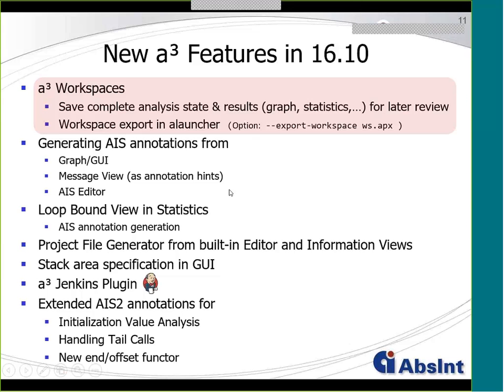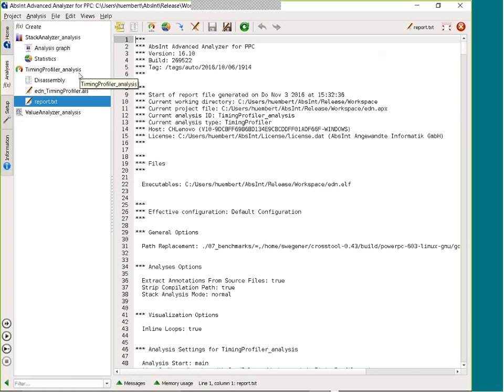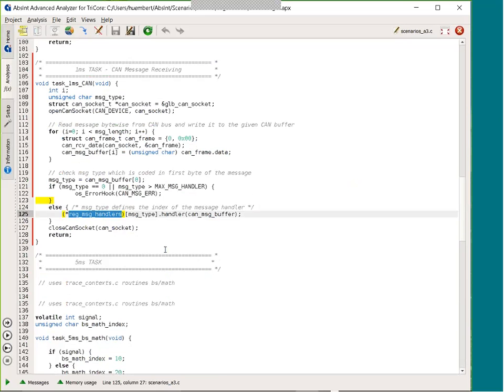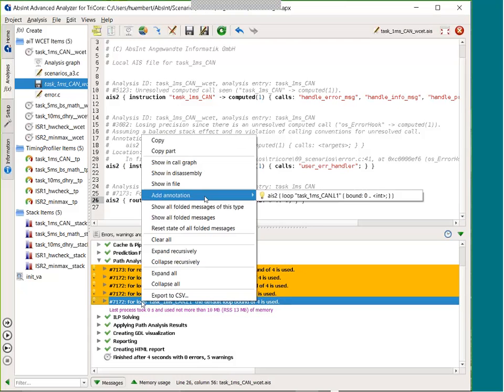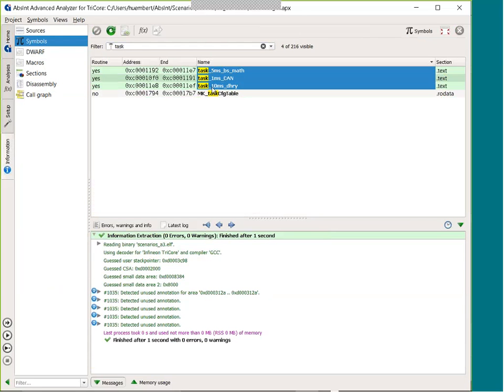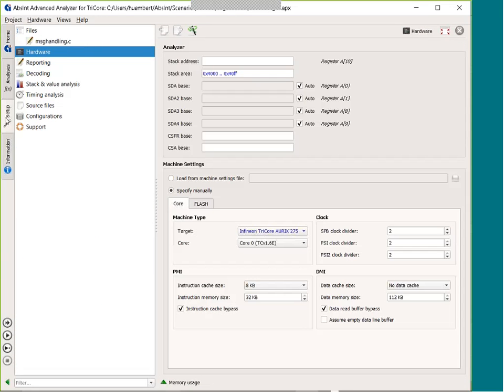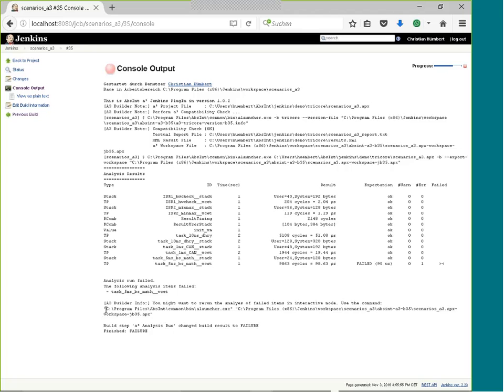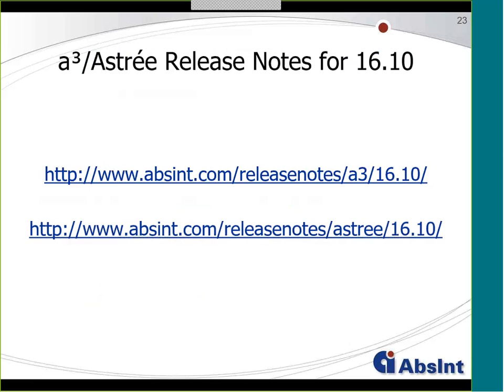AbsInt Webinar for Release 16.10: aiT, StackAnalyzer, TimingProfiler, ValueAnalyzer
0:00 — Workspaces
6:02 — Point-and-click annotations
16:18 — Project file generator
19:30 — Stack area specifications
21:28 — Jenkins plugin
25:59 — Extended AIS annotations